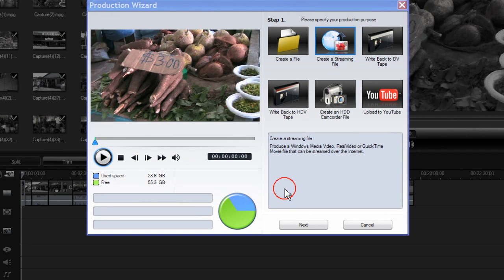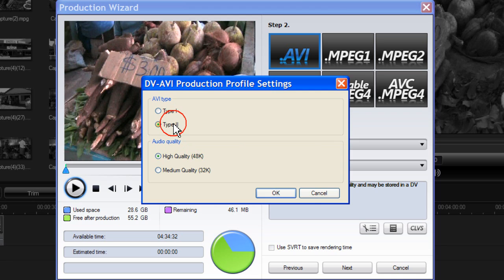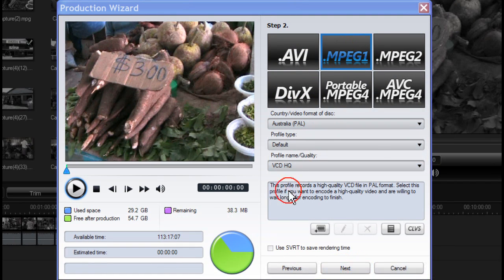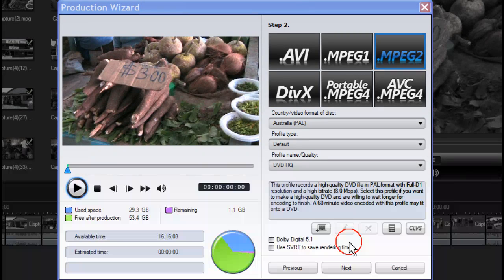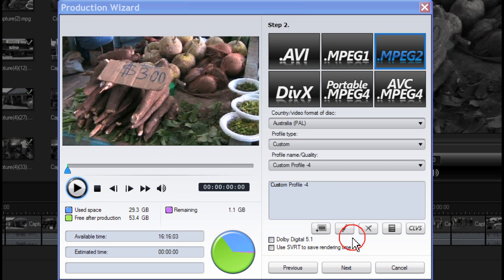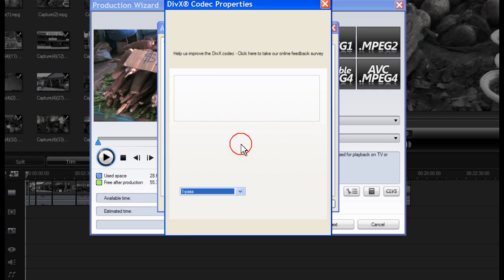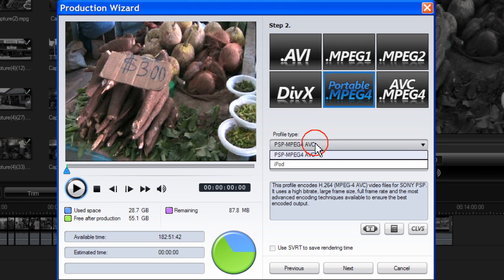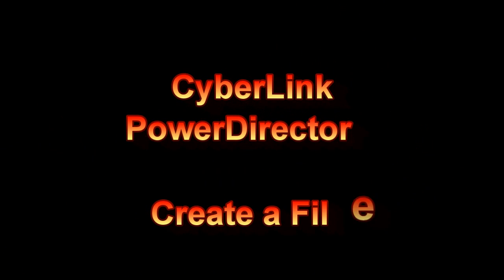CyberLink PowerDirector 7 - Create a File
Create various types of files using CyberLink PowerDirector 7.